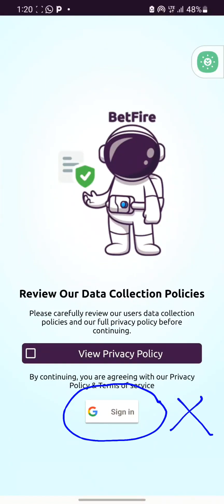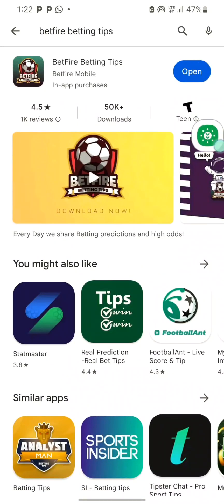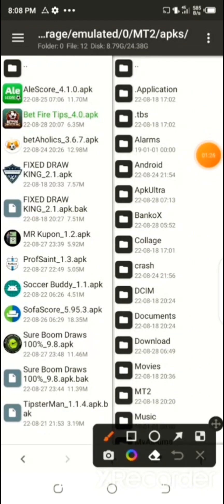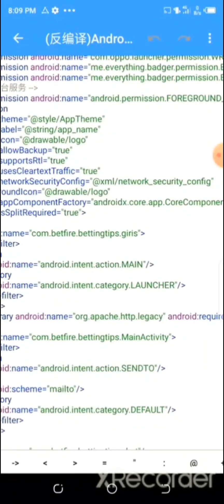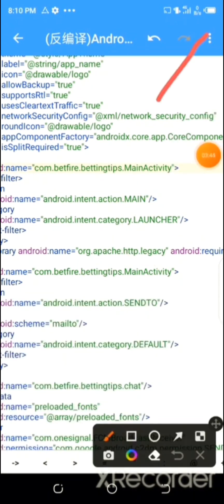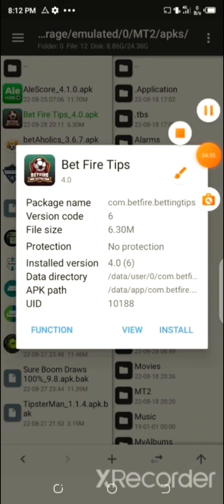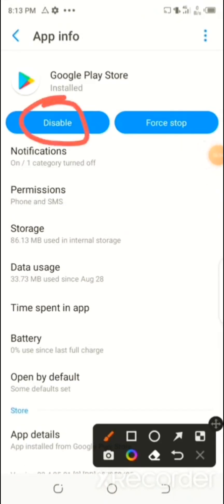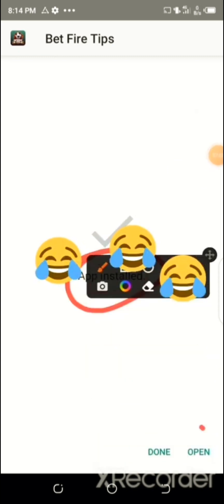How to Remove Login or Sign-In page from Any App | Latest MT Manager Trick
This tutorial video will show you a step-by-step guide on how to remove login and sign-in requirements from any app using the latest MT Manager & NP Manager tools. Say goodbye to unnecessary hassles and enjoy a seamless experience with our 100% working trick! Watch now to unlock the potential of your favorite apps without the inconvenience of logins.